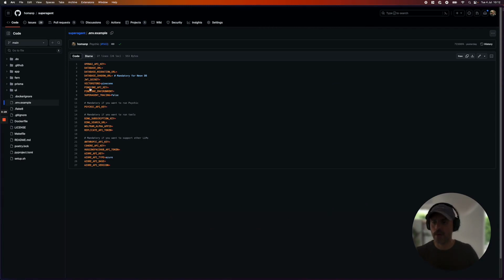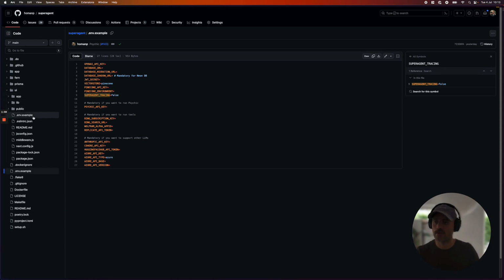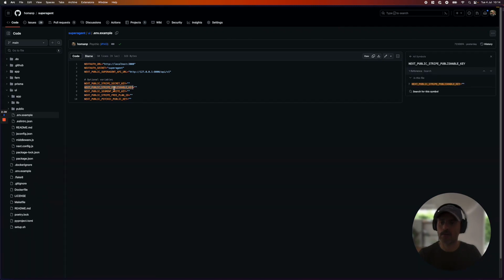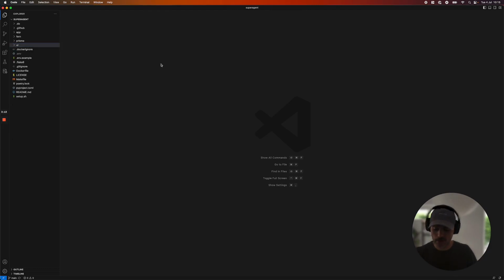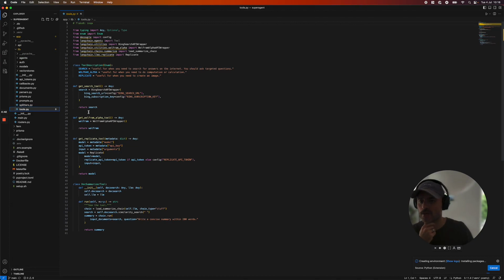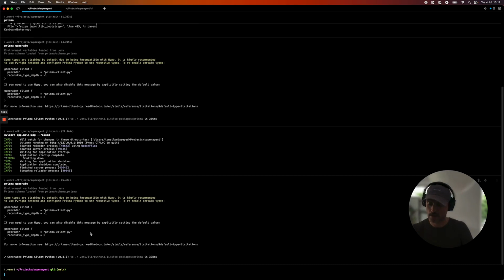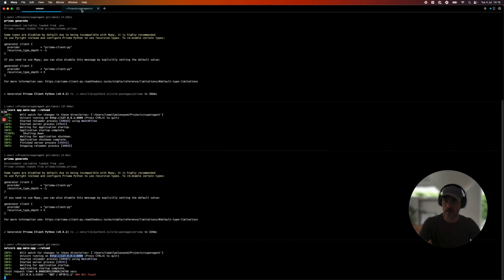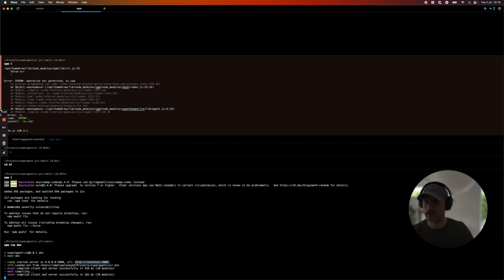Superagent 01: Getting started!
The easiest way to start with AI Agents.